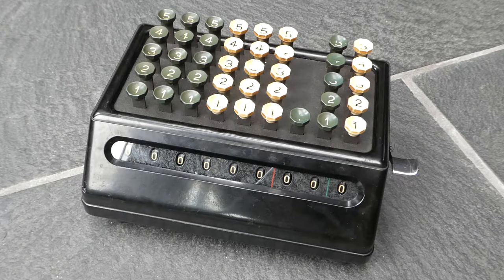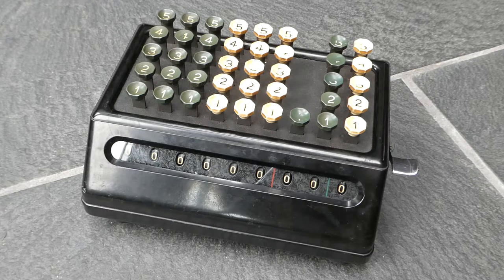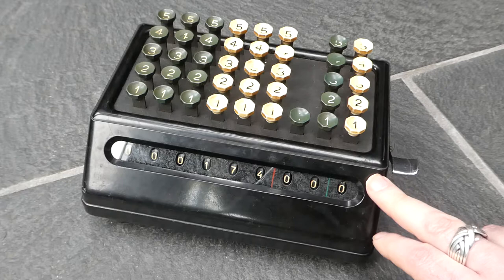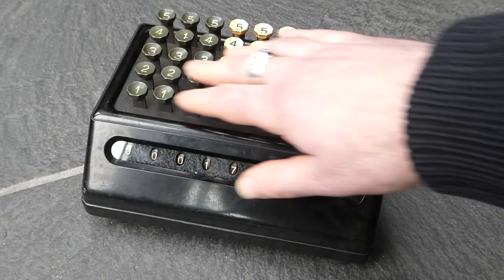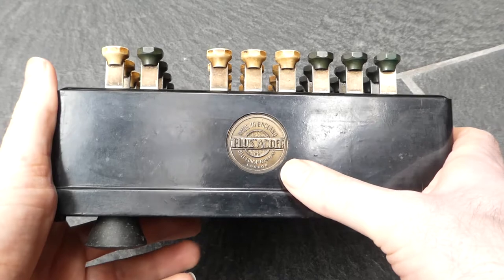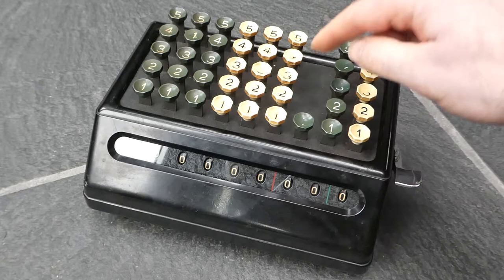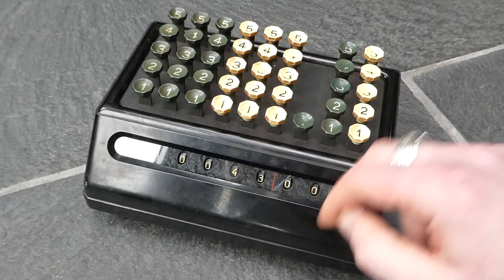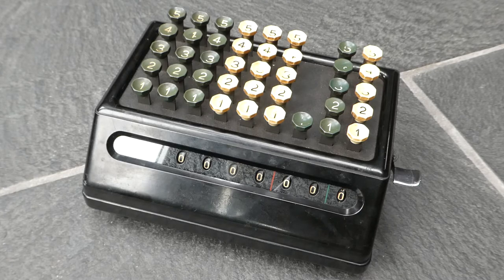An early Plus Adder by Bell Punch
This is an early Plus Adder made by Bell Punch. It is almost identical to the Petometer designed by Guy Bazeley Petter of Petters Ltd. in 1933. Bell Punch bought the patents and manufacturing rights in 1936 and produced it in this form until about 1940. It was then redesigned, and was in production in many variants until at least the late 1960s.

0:00 Introduction
0:55 Addition
1:22 Sterling currency
2:11 Clearing
2:34 Serial number and patents
3:21 Early model versus later model
4:22 Complete rollover
4:45 Outro